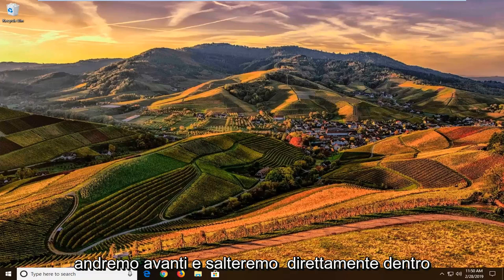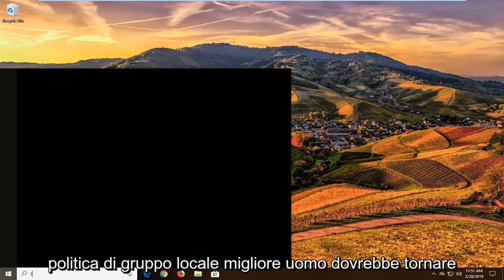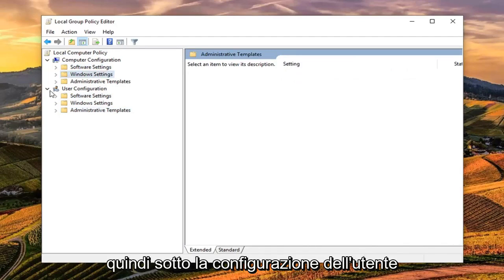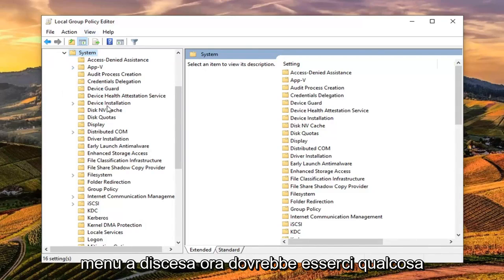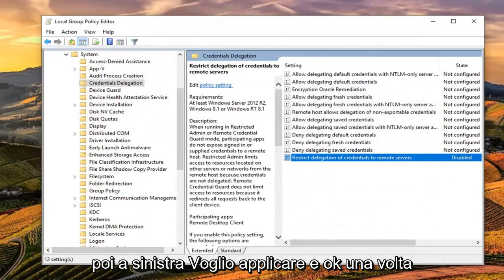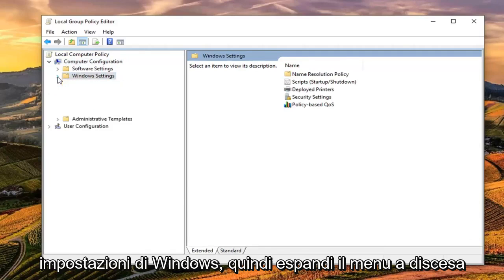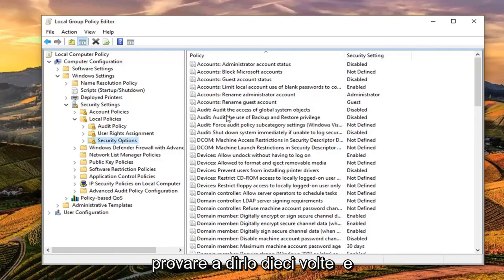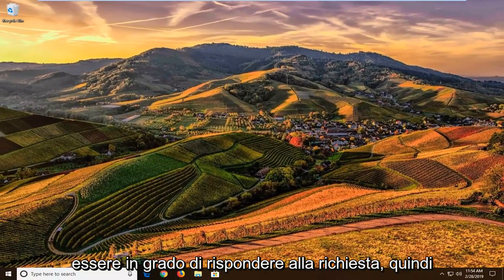Come risolvere le restrizioni sull'account sono impedire a questo utente di accedere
Le restrizioni dell'account impediscono a questo utente di accedere FIX [Tutorial]

Il messaggio di errore "Le restrizioni dell'account impediscono a questo utente di accedere" viene visualizzato quando un utente non è in grado di stabilire una connessione Desktop remoto a un sistema di destinazione utilizzando Windows Server 2012 o versioni successive. Questo errore può essere causato dai criteri di gruppo di Windows che impediscono di passare le credenziali al sistema remoto. Al contrario, molte persone presumono che il problema sia spesso dovuto a password scadute o password vuote che a volte possono essere il caso, tuttavia, in caso contrario, molti rimangono senza alcun indizio.

Le connessioni desktop remoto sono ampiamente utilizzate dagli amministratori della sicurezza o da altre parti e il loro utilizzo è andato gradualmente aumentando. Pertanto, ci si possono aspettare errori poiché ogni applicazione là fuori contiene errori che devono solo essere svelati.